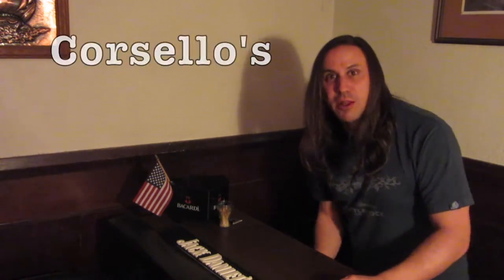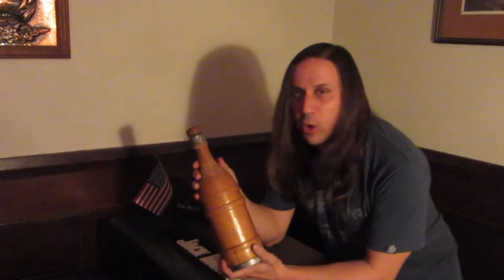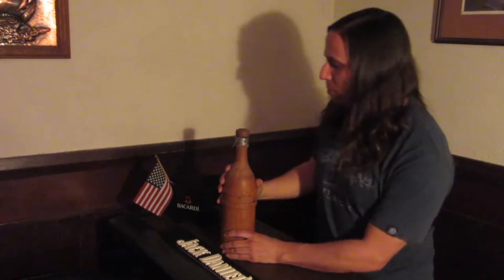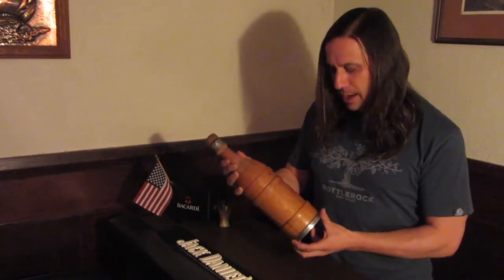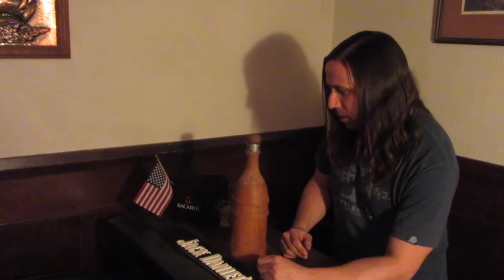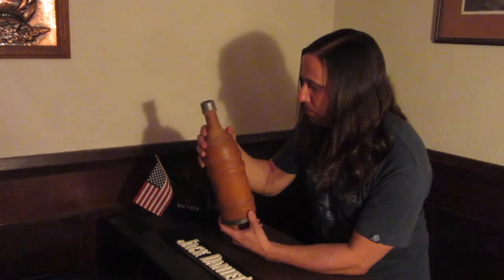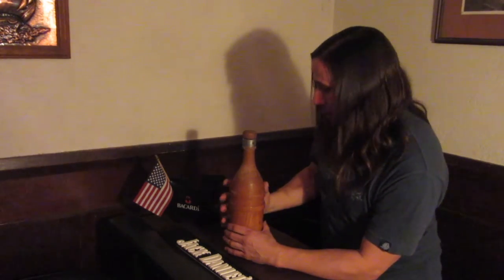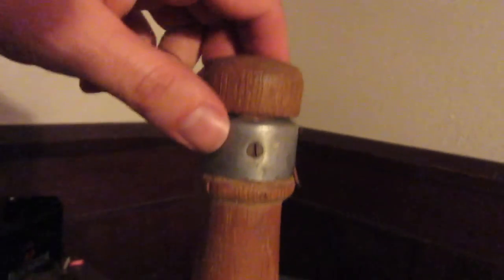Antique Wood Whiskey Bottle - Retro Treasures, Antiques and Cool Things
Antique Wooden Whiskey Bottle! My Triumphant return to YouTube begins with a brand new series called "Corsello's Retro Treasures, Antiques and other Cool Things!" Hosted by myself, Christopher Corsello, I tell the story of the antique wood whiskey (or bourbon decanter) given to me recently by my father, but passed down from my great grandfather Loretto.

The wood whiskey decanter dates from between 1900 and 1910. It is likely made of maple wood. I could not find the relative value of this item online. It did find some examples of the item that sold, but the sites did not show how much the bottle sold for. Regardless, being that is is a family treasure, or even family heirloom, the sentimental value is likely to exceed any monetary value that it may have.

This may not be my best work, there are a few stumbles and mis-speaks, but it has been so many years since I made a YouTube video, that I am happy that I was able to get this one down in one continuous take. I am excited to begin again, and if you have read this far. THANK YOU! I promise their will be many episodes of Corsello's Retro Treasures, Antiques and Cool Things" to come!